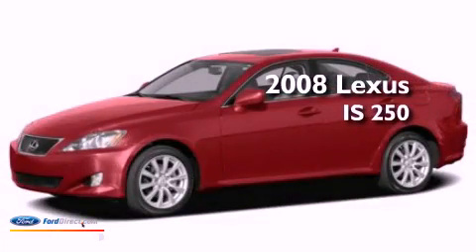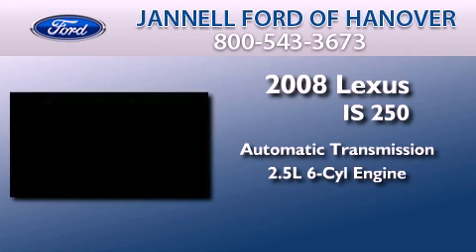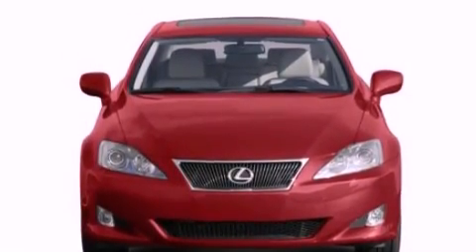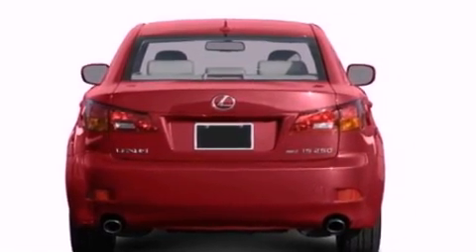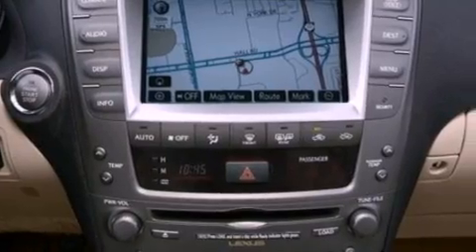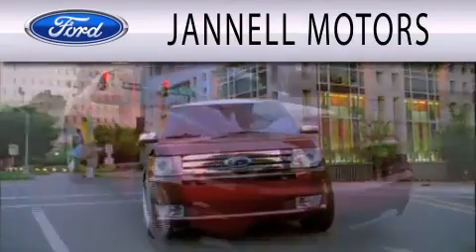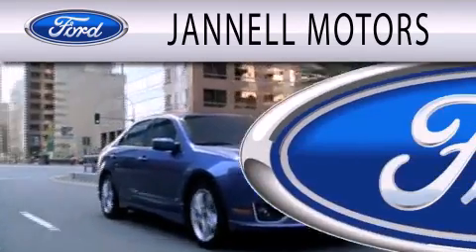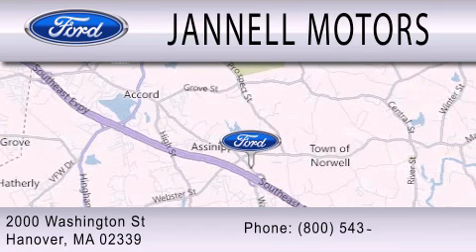Preowned 2008 LEXUS IS 250 Hanover MA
Year : 2008
 Make : LEXUS
 Model : IS 250
 Engine : 2.5L V6 24V GDI DOHC
 Trans . : 6-SPEED AUTOMATIC

 Stock : A15529A